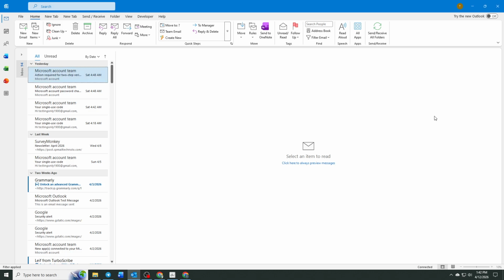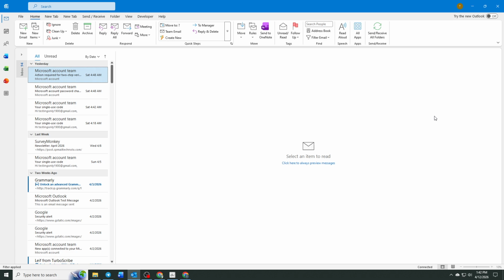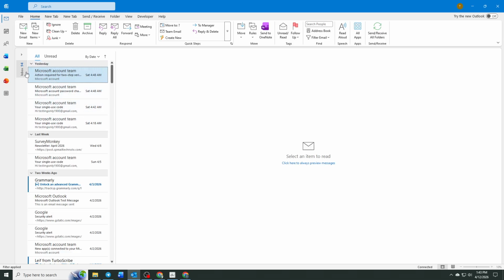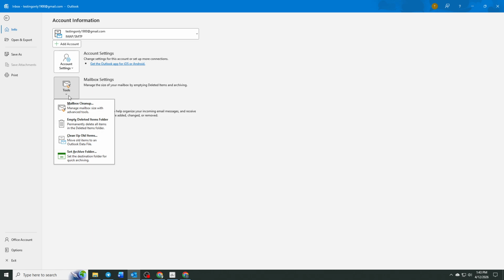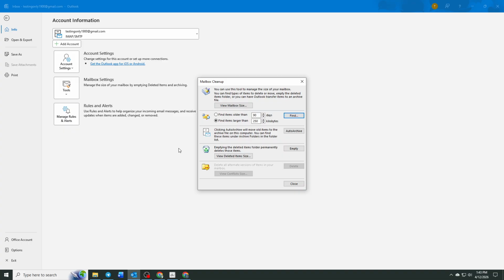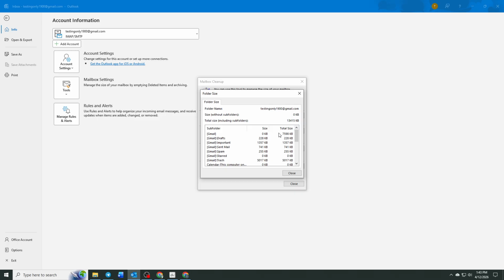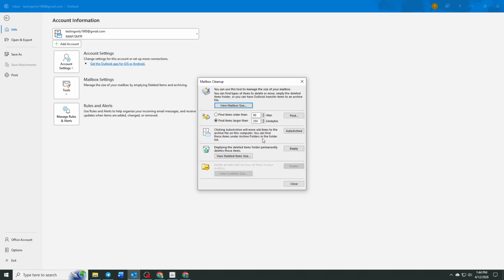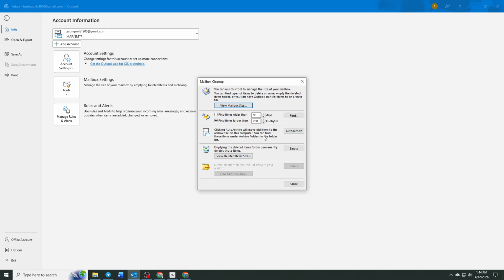How To Check Out The Size Of Our Mailbox In Microsoft Outlook [2026 Guide]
In this informative video, we’ll walk you through the simple steps to check the size of your mailbox in Microsoft Outlook. Understanding your mailbox size is essential for managing your emails effectively and ensuring you have enough storage space for important messages.

By the end of this guide, you'll know exactly how to navigate Outlook to view your mailbox size and make informed decisions about organizing your emails.